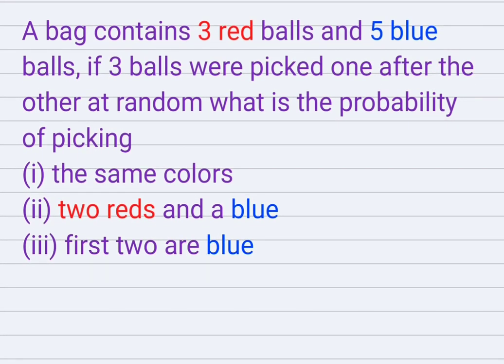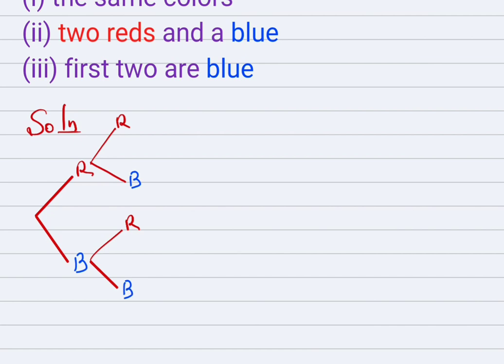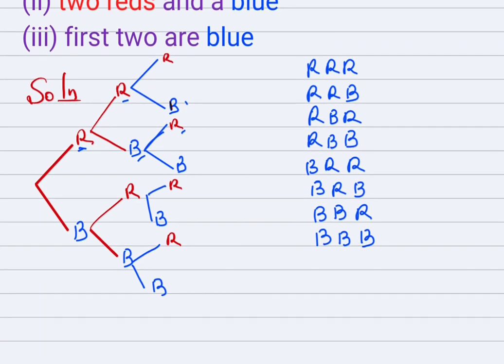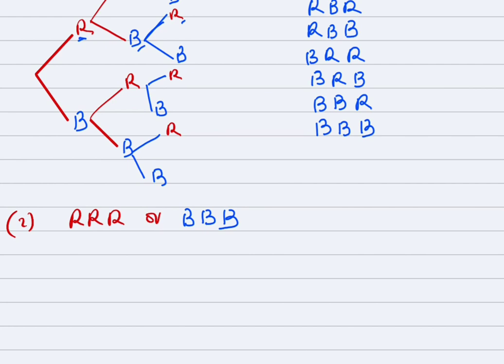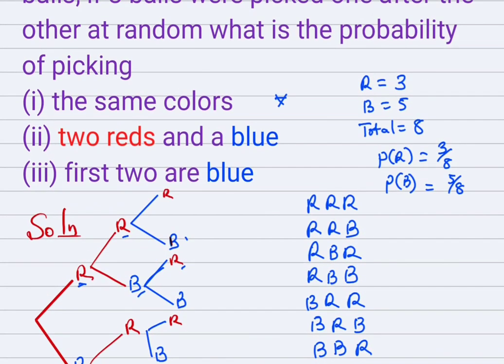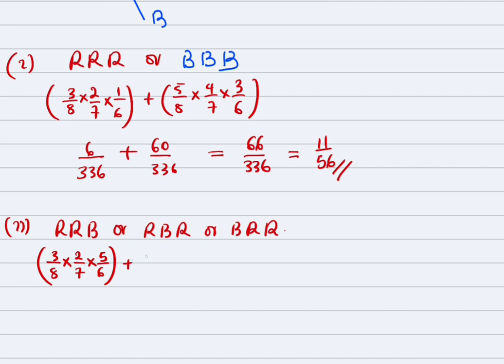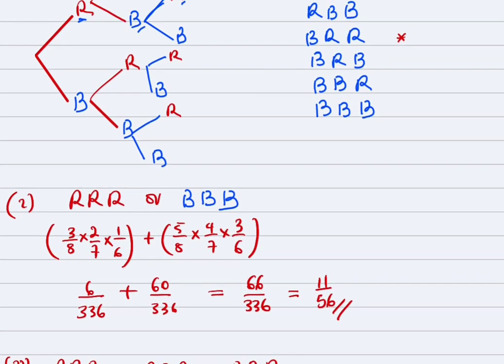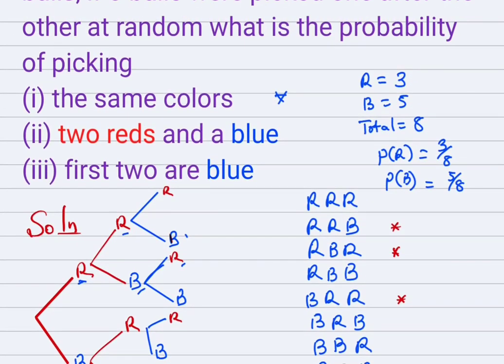PROBABILITY SOLUTION USING TREE DIAGRAM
This video shows in very easy steps how to draw probability Tree and hence analyze questions, the tree diagram helps in reducing the likelihood of students mixing up the data in the question thereby avoiding careless mistakes when solving questions